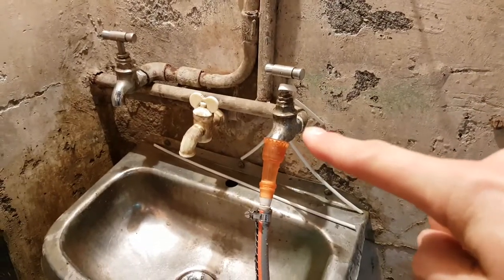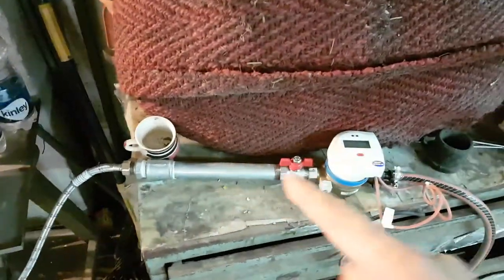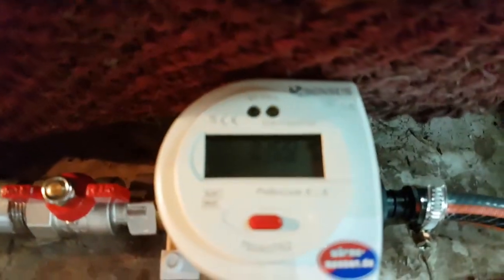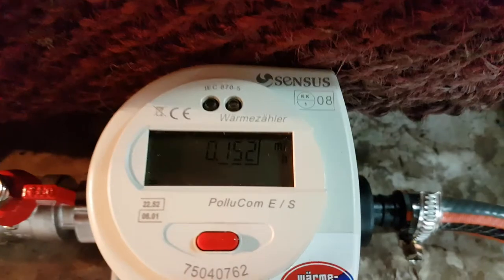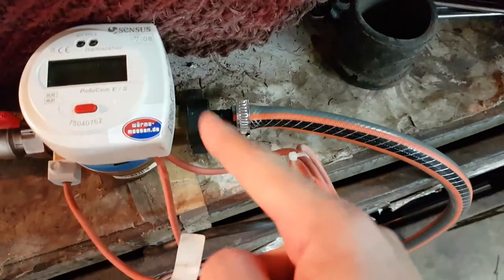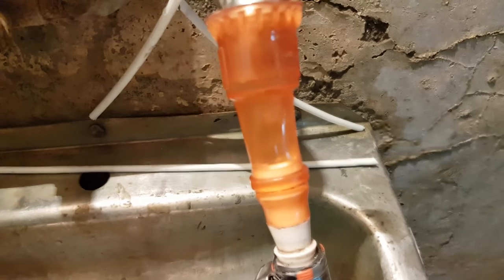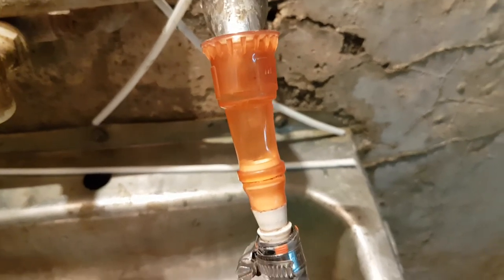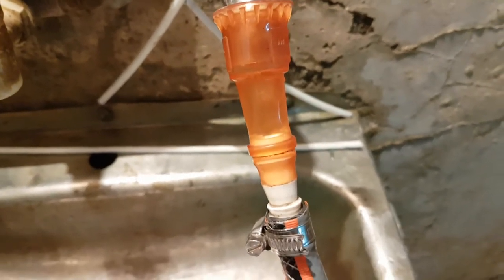ECCO - Input Flow Rate Measurement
Determining the Input flow rate via the thermal watt meter

Watt estimation chart based on temperature differential